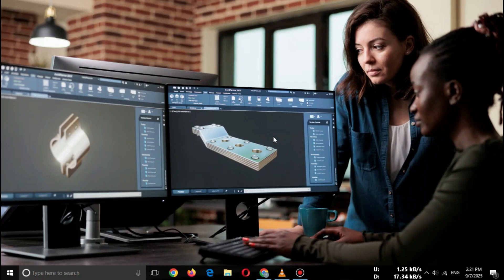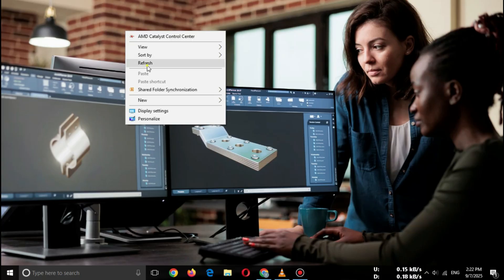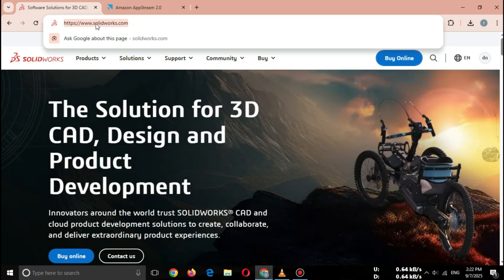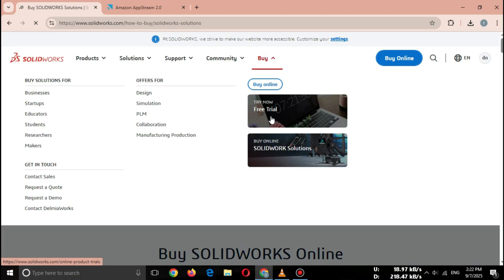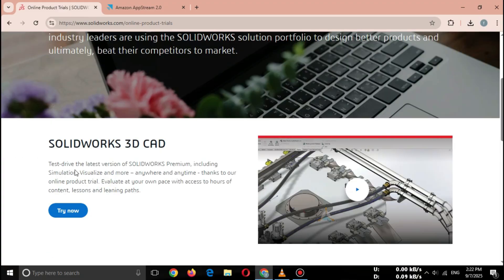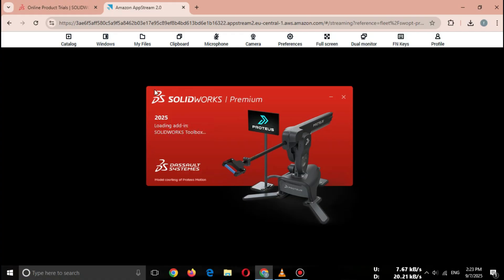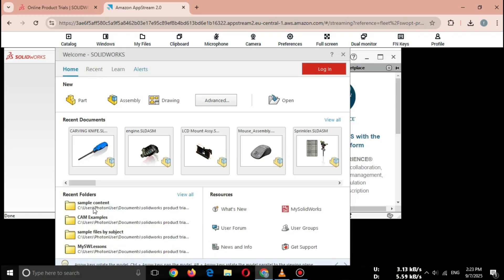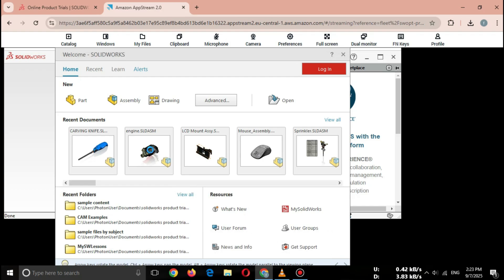How to Download & Launch SolidWorks Latest Version Online Free Trial 2025 Solidworks Download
Looking for SolidWorks Free Trial in 2025? 🖥️
In this tutorial, I’ll show you how to **launch SolidWorks online without installation** and how to get the official **SolidWorks free trial / student edition** directly from Dassault Systèmes. ✅

👉 Works on any PC with Windows 10/11
👉 No need for high specs – Online Trial runs directly in your browser
👉 100% Safe & Official from SolidWorks

📌 What you’ll learn in this video:
1. How to access SolidWorks Online Trial
2. How to create a free Dassault ID
3. How to download SolidWorks Free Trial (desktop version)
4. Bonus: Student Edition access for free or at low cost

⚡ Why SolidWorks?
SolidWorks is one of the most powerful CAD (Computer-Aided Design) software used by engineers, architects, and designers worldwide.

SolidWorks is a registered trademark of Dassault Systèmes.
We are only showing official methods to use SolidWorks free trial or online version.
This channel does not promote or provide cracked/pirated software.

solidworks 2025, solidworks download free, solidworks tutorial, solidworks student version, solidworks trial free, solidworks windows 11, solidworks 2025 online, solidworks 2025 installation guide

solidworks download student,
solidworks student edition,
solidworks 2023 download,
solidworks 2024,
solidworks 2025
edrawings download,
solidworks installer,
solidworks software free download,
solid works free download,
solidworks free trial 2025,
how to download solidworks free for students,
solidworks cad software free launch,